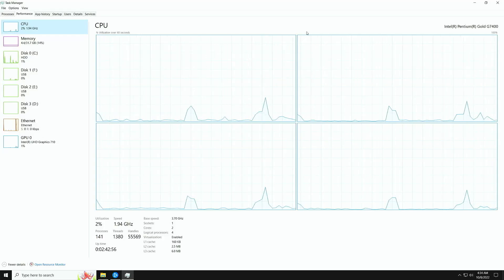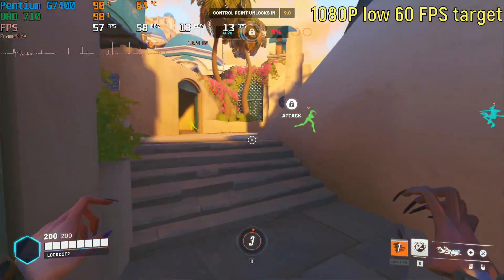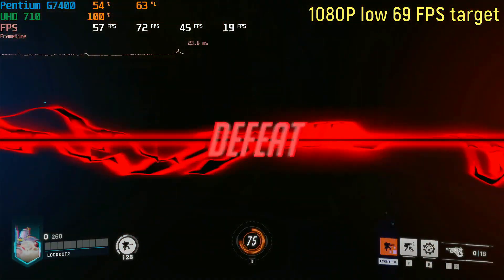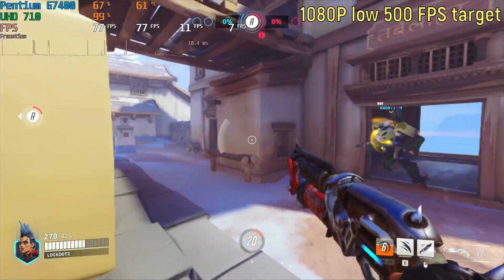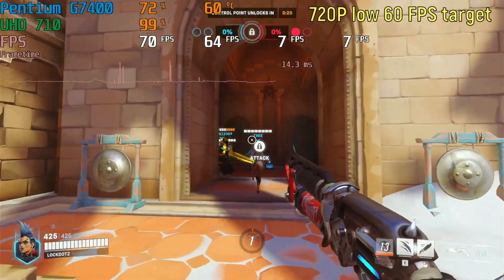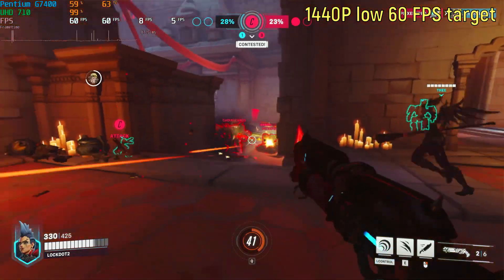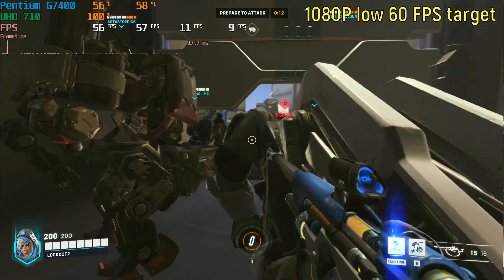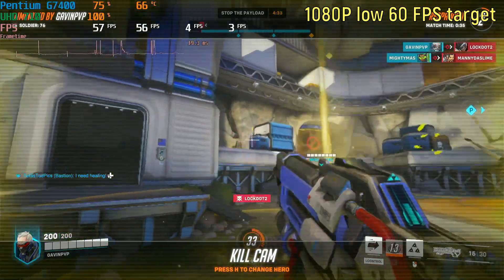No GPU! Overwatch 2, 720P, 1080P, 1440P, Low.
How does the UHD 710 graphics from Intel handle Overwatch 2? In this video I will test 720P, 1080P, and 1440P, with FPS targets, and also at native resolutions.

Extra note: The UHD 710 graphics ONLY come with the Intel Celeron G6900 (nice), and the Intel Pentium G7400. The i3 and up have a faster IGPU.

And the UHD 710 graphics are about the same speed as a GT 710.

Chapters: ⏰
0:00 Specs N' stuff.
0:26 1080P, low, 60 FPS target.
1:09 1080P, low, 69 FPS target.
1:38 1080P, low.
2:05 1080P, low, 500 FPS target.
2:39 720P, low.
3:10 720P, low, 60 FPS target.
3:34 1440P, low, 60 FPS target.
4:16 1440P, low.
4:46 Overall thoughts.